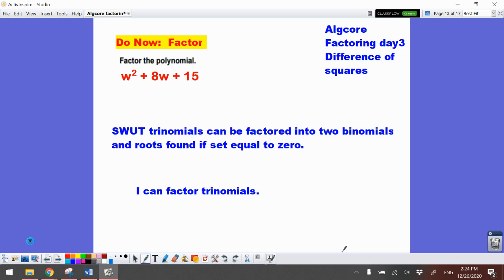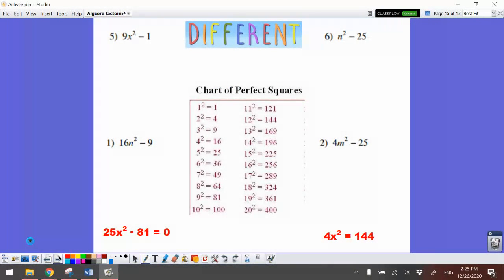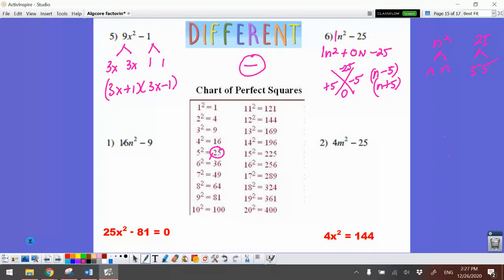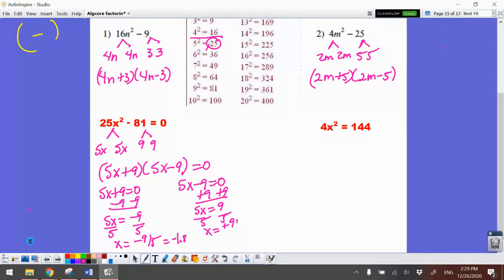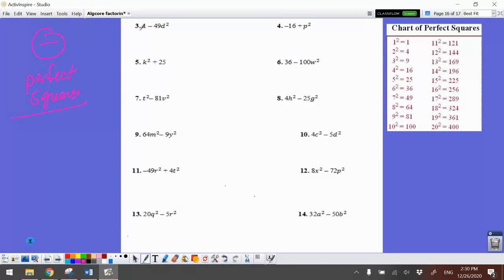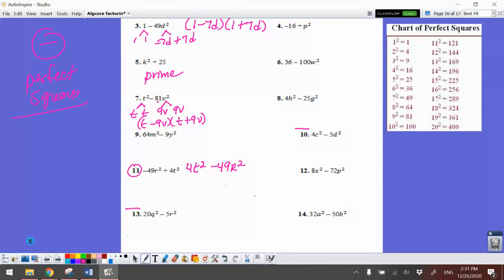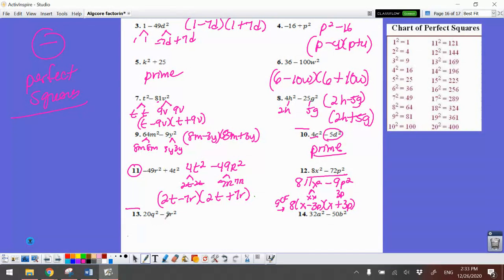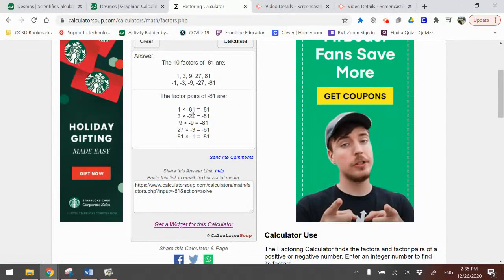Factoring differ of squares day 3